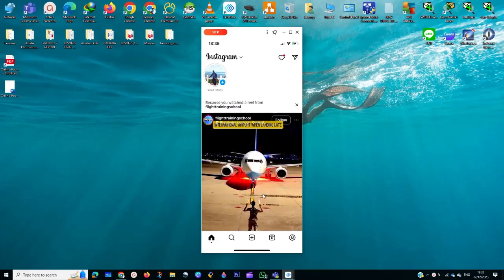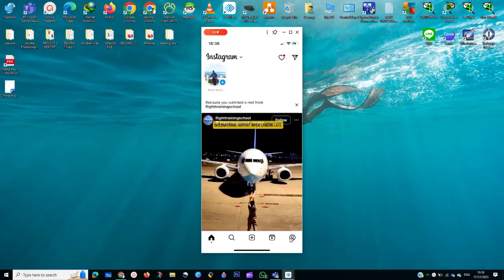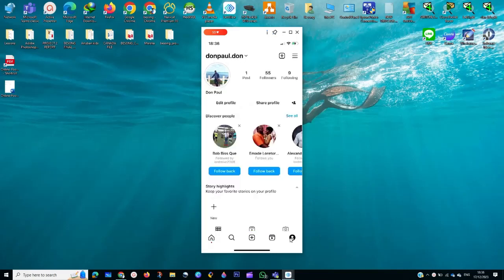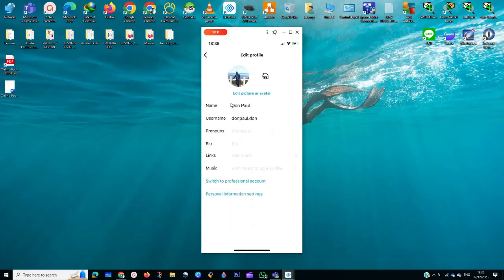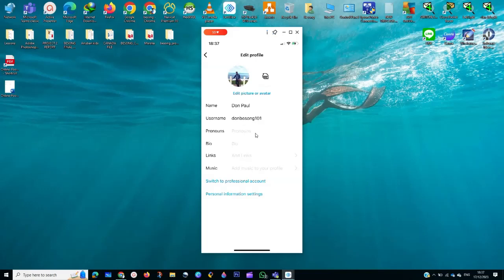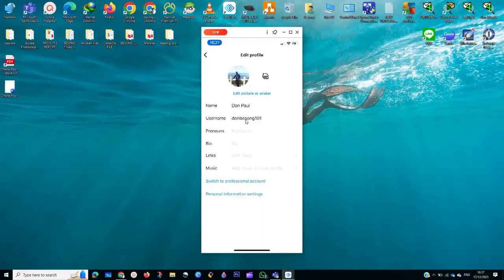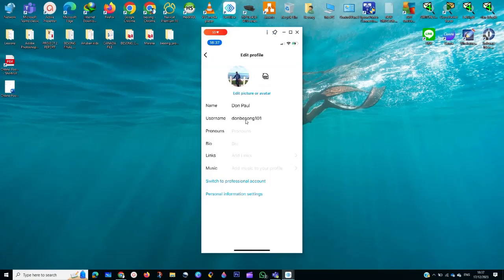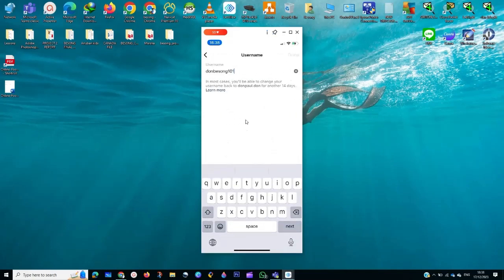How to Change Instagram Username-2024.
How to change your Instagram username? In this tutorial, I show you how to easily change your Instagram username. This can be useful if you want a new username, changed your name, or have a new brand.
The steps in this Instagram tutorial can be performed on any device such as an iPhone or Android phone. You can even use this guide to update your Instagram username on a desktop computer, mac, or Chromebook.
Note: There are two important points to note before changing your Instagram username.
1. If you change your Instagram username, you will need to update any links you have that point to your Instagram profile. This could include links you have on your blog, YouTube channel or other social media. The links to your Instagram profile will need to be updated to reflect your new Instagram username.
2. If you change your username on Instagram, your old username will be available to anyone else that wants it. If someone else uses it, you will no longer be able to use it again.
Follow the steps below to update your Instagram username:
1. Open Instagram app on your phone and select the profile icon (looks like an outline of a person) in the bottom right.
2. Ensure that you are logged into your account.  If you are, you should see Edit Profile.  Select Edit Profile.
3. Find text box labeled Username.
4. Edit the Username field with your new desired Instagram username. Once you have typed your new Instagram username, if a green check appears next to it the username is available on Instagram.
5. To save the new username on Instagram, select the check mark in the top right of the app.